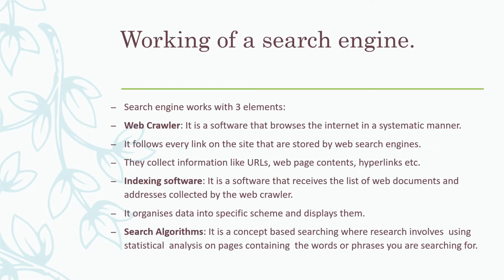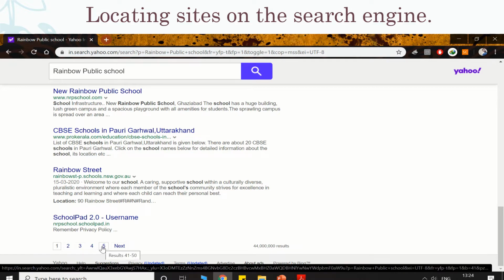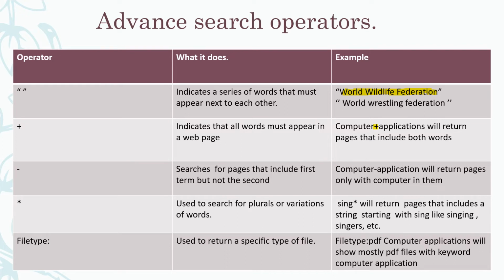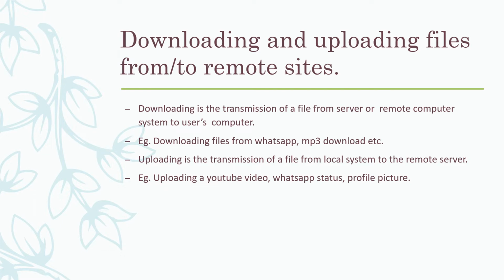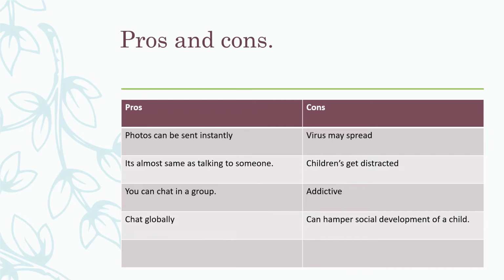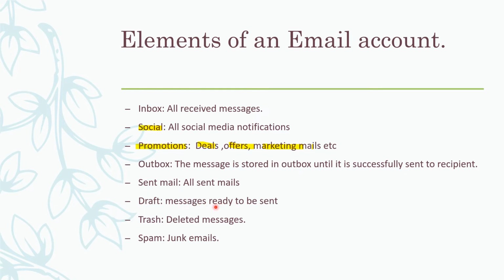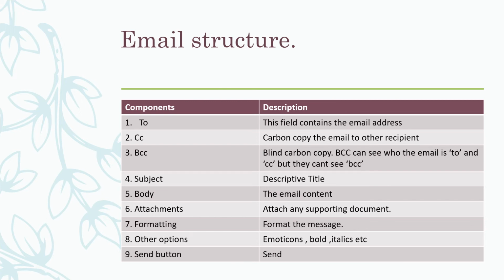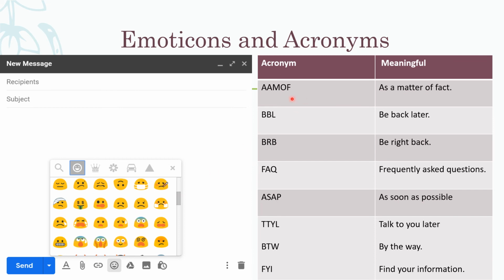Computer Applications Class X: Lec 4 - Ch 2 Internet Services and mobile technolology. Pt. 1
4th lecture on video lecture series on  Computer applications. Class X.
By  Er. Riddhish Uniyal.